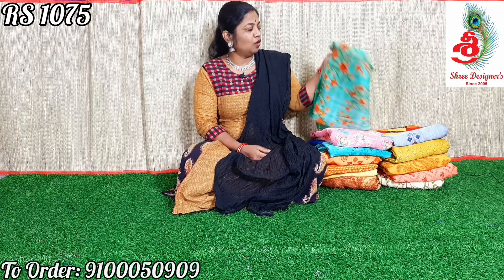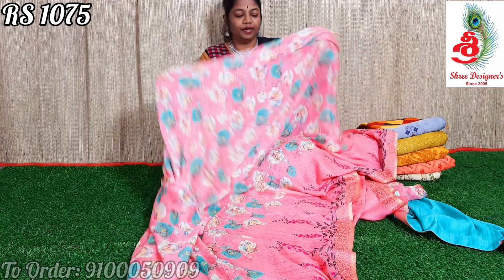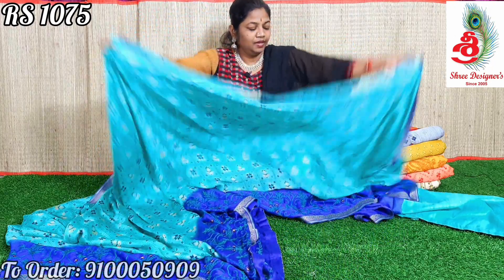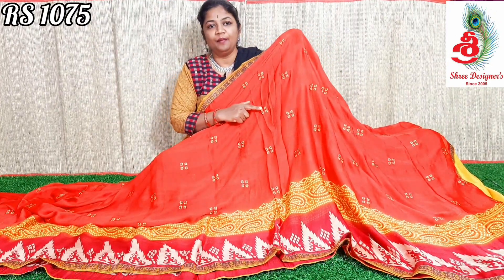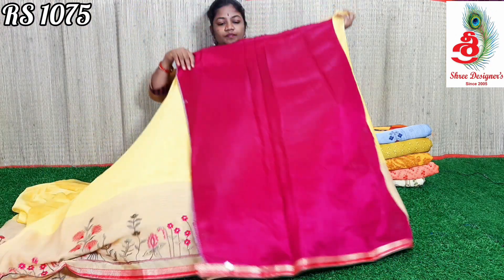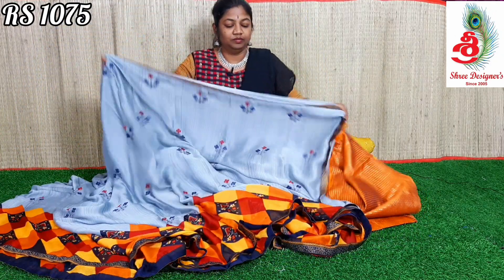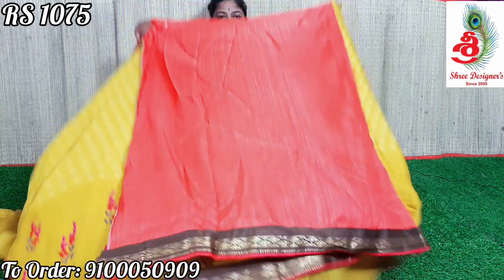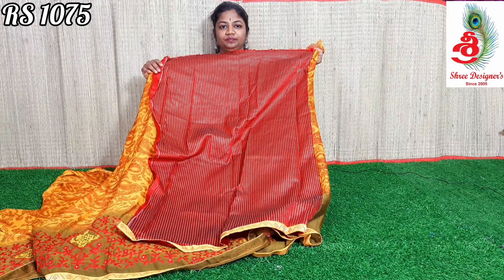CHIFFON SAREES WITH THREAD WORK AT RS 1075 || SHREE DESIGNER'S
with 100% Quality you can Rely on !

SHIPPING AVAILABLE  ALL OVER THE GLOBE

SOUTH INDIA SHIPPING PER KG : 75RS ( 1 or 2 SAREES )

NORTH INDIA  SHIPPING  PER KG : 100RS
( 1 OR 2 SAREES )

DEPENDING ON SAREE WEIGHT
Colour might slightly vary due to lighting !

Shree designers
Shyamlal building, Begumpet, Hyderabad, Telangana 500016

SHREE DESIGNER'S is Satisfying  it's Customer's since 2005 , With 15 years of Clothing Experience   we bring you the most fine quality materials At Genuine  Prices

We Value your Money and Satisfaction .

BE VOCAL FOR LOCAL
Jai hind !